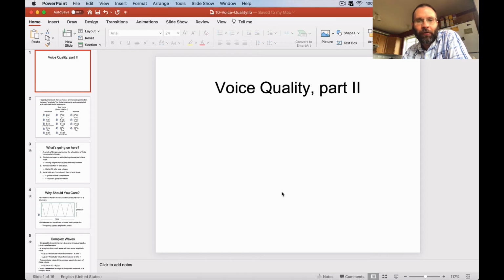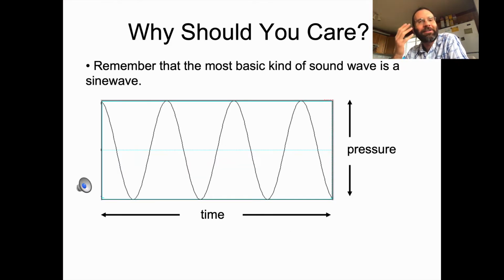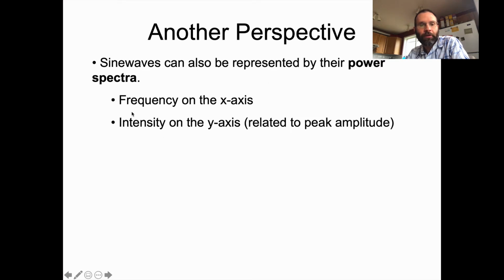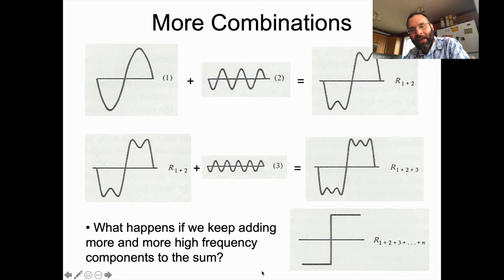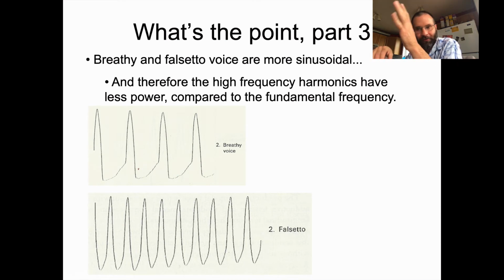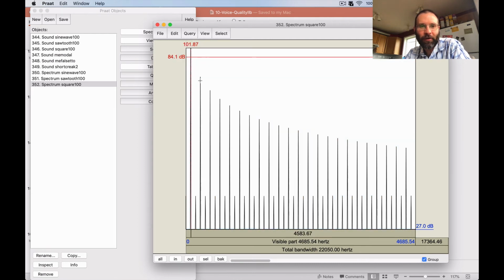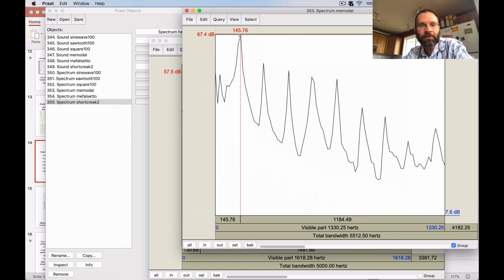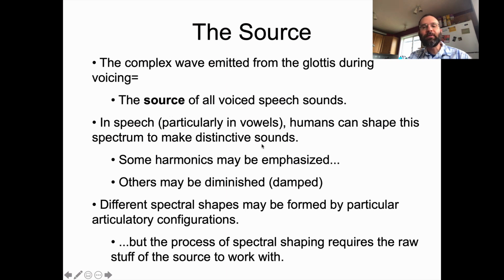Ling 441 - Advanced Phonetics - Spectral Tilt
Spectral Tilt, Voice Quality, Korean Stops